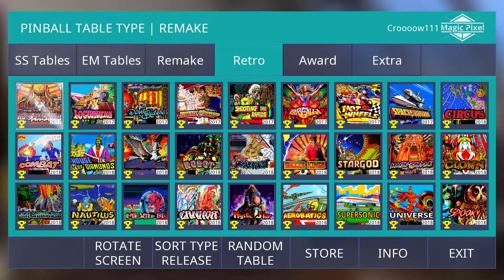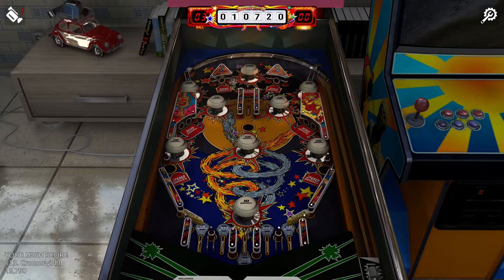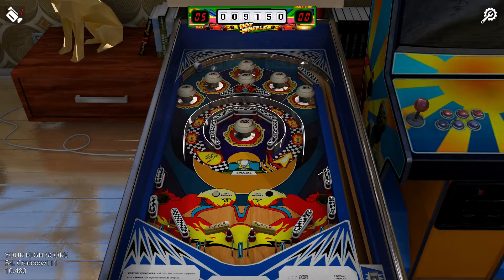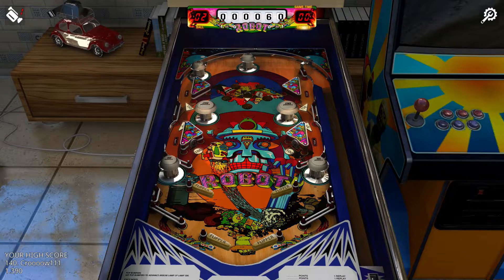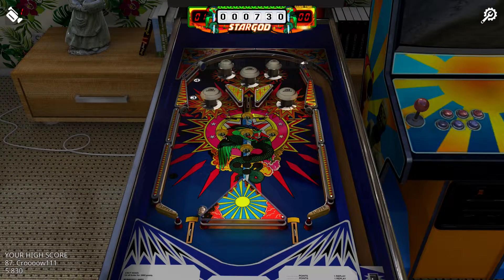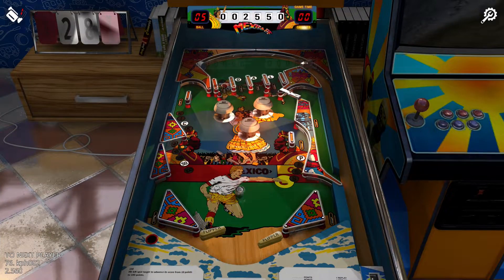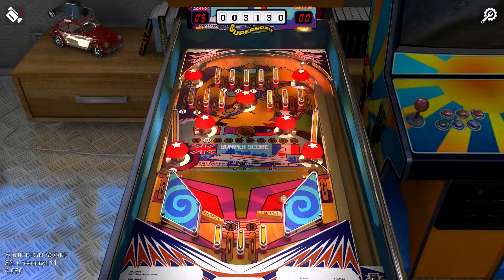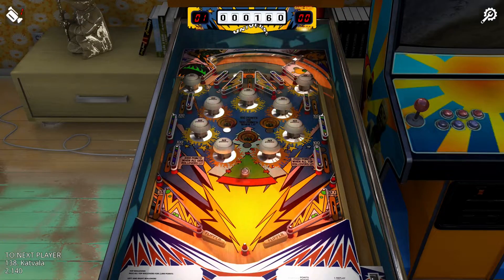A Look At All 27 Retro Tables - Zaccaria Pinball - Crow Pinball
A look at all 27 Retro Table in Zaccaria Pinball on Steam along with my thoughts and commentary.

I thought it would be rather silly to have a separate video for each one of these tables since they are pretty simplistic, so I thought a single video touching on all the tables would be the better route.  Especially since most people are going to own very few of these tables, or all of them.